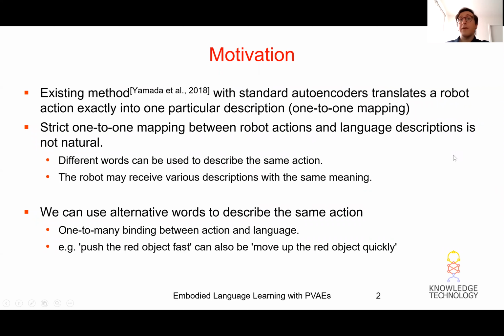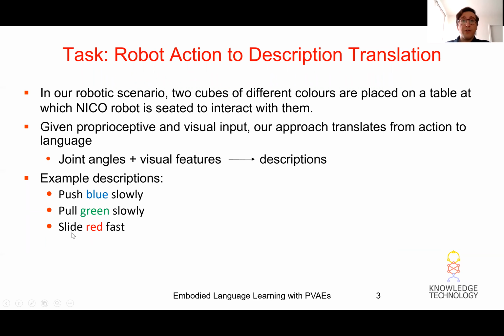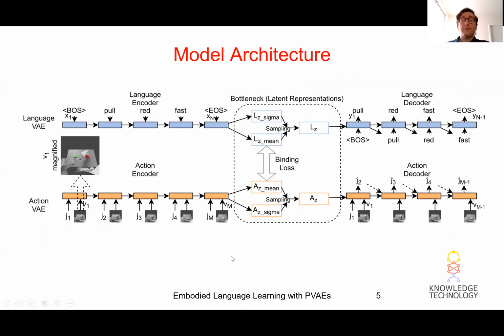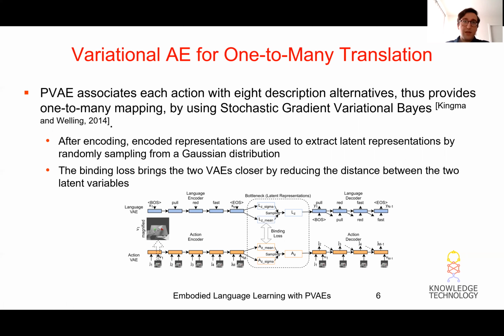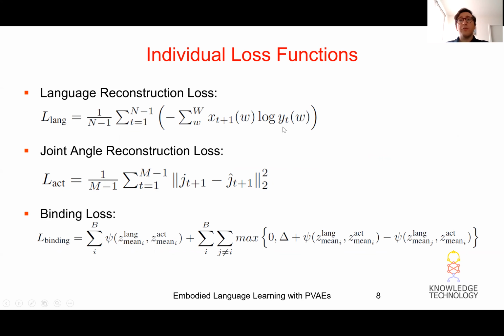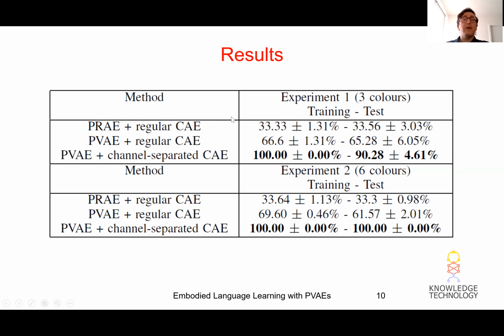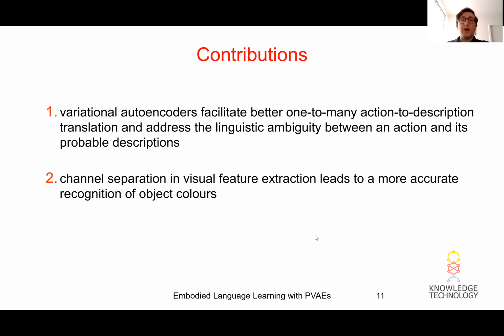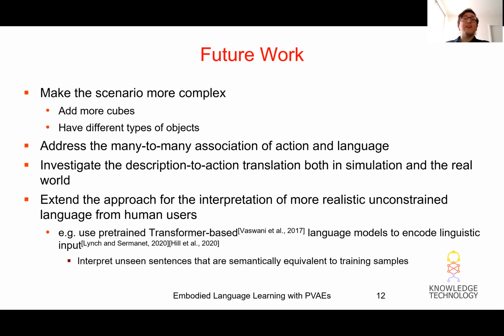ICDL21 9 Ozdemir oralVideo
Embodied Language Learning with Paired Variational Autoencoders